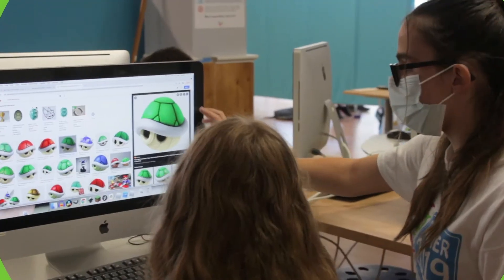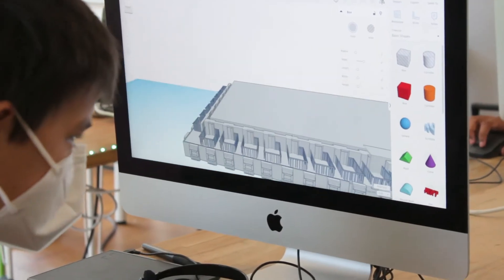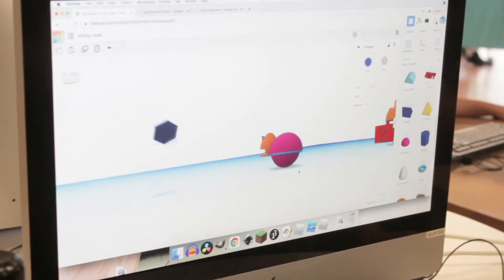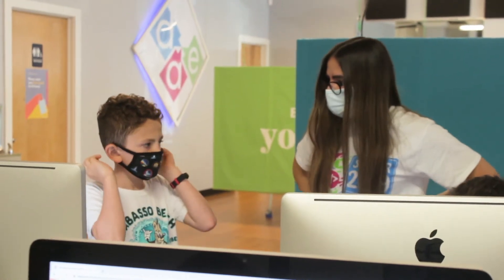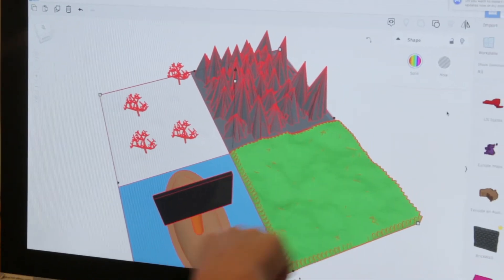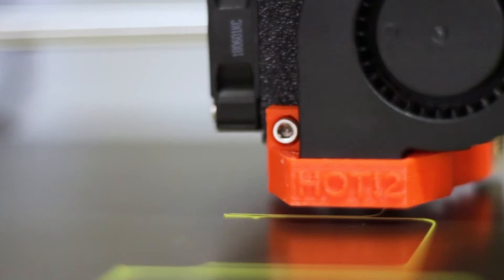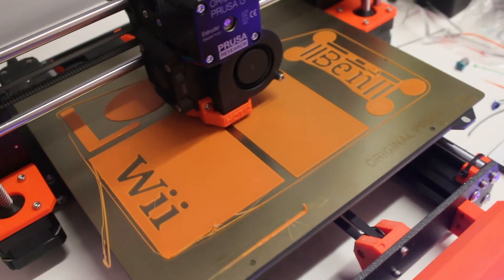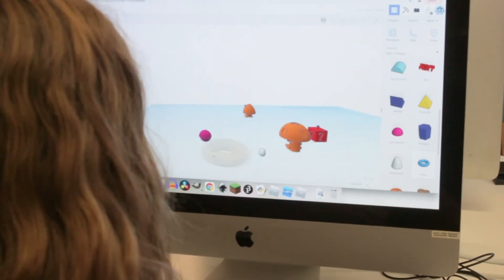3D Printing for Kids: A Fun and Collaborative Experience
See how instructor Dani helps kids work together and allows for an environment where feedback is always welcome!